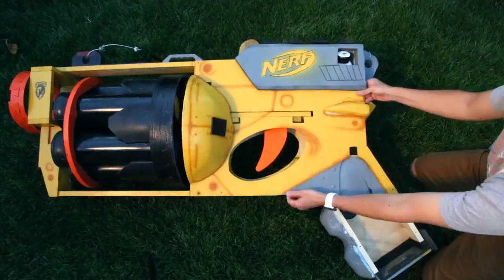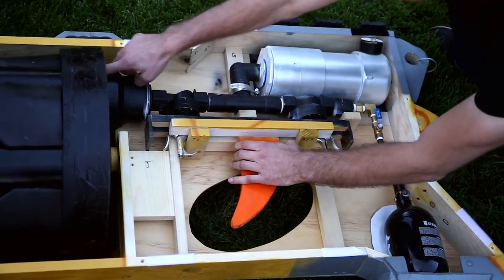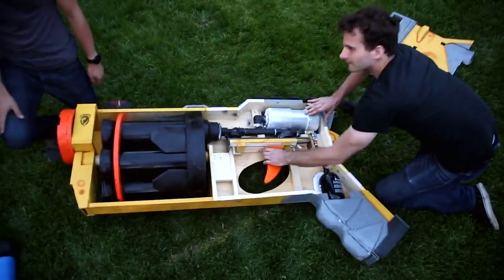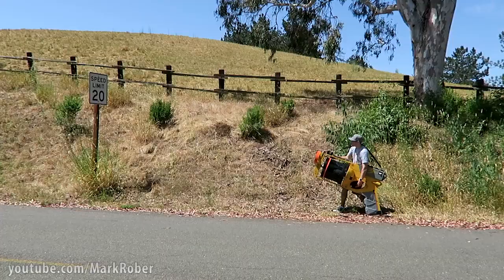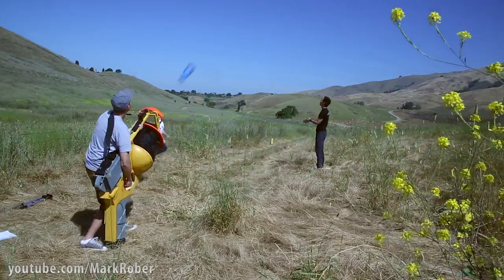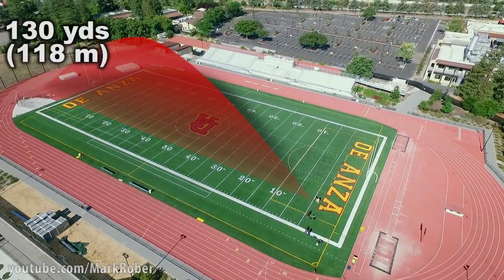Гигантская копия бластера NERF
Коллекционер оружия Nerf от Hasbro Марк Робер в душе остался ребенком. Усовершенствовав существующие модели оружия Nerf, он создал огромный пистолет. Патронами для него служат вантузы и нудлы, используемые в бассейнах.